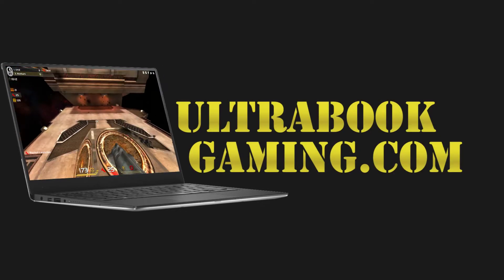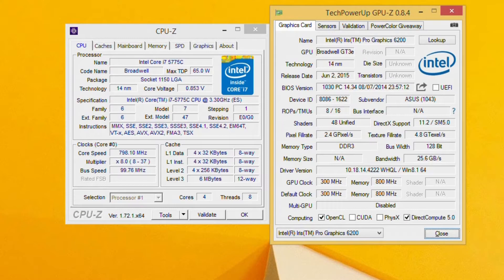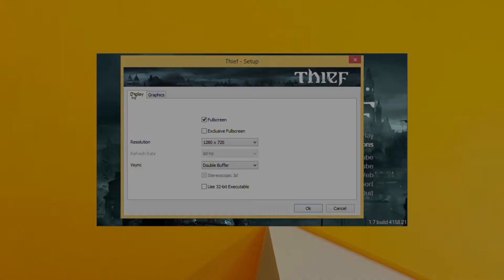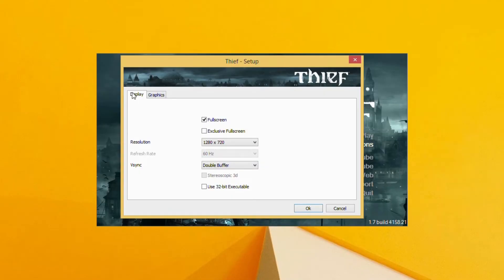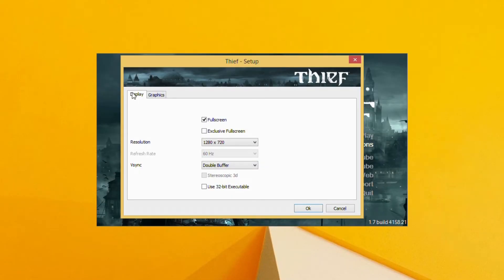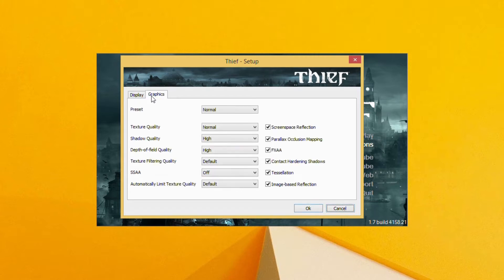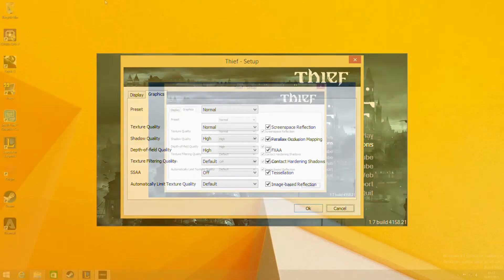Intel Iris Pro 6200 Gaming - Thief - Core i7-5775C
Testing League of Legends running on Intel Iris Pro 6200 graphics on an Intel Core i7-5775C processor, in a system supplied

This test was run at 1280x720 on the normal detail settings.

Frame rates through this test were under 20fps in the built-in Benchmark mode, but typically in game frame rates are higher than this. Even so players may want to reduce the detail level to improve performance.

System Specifications:
Intel Core i7-5775C
Intel Iris Pro 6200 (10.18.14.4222)
2 x 4GB DDR3-1600
300GB SSD